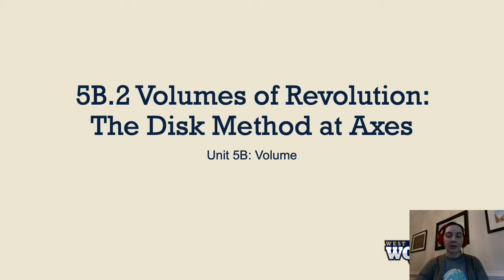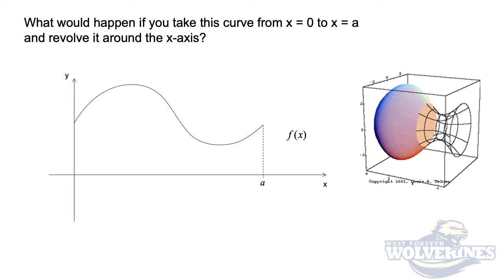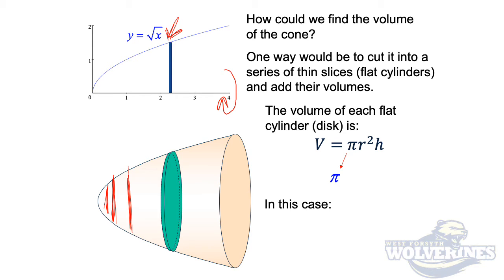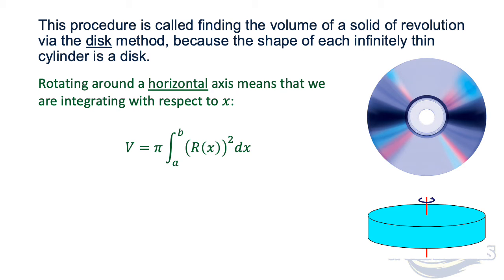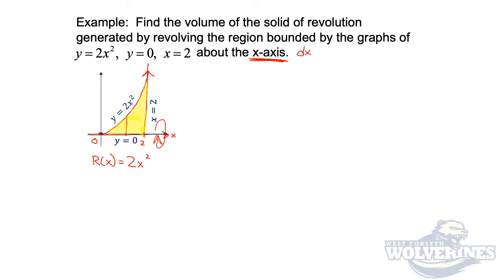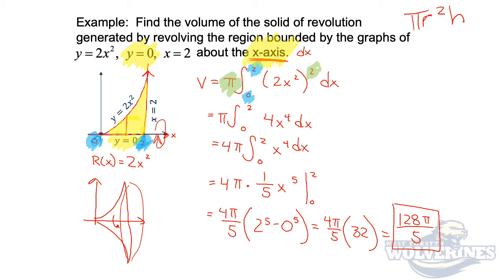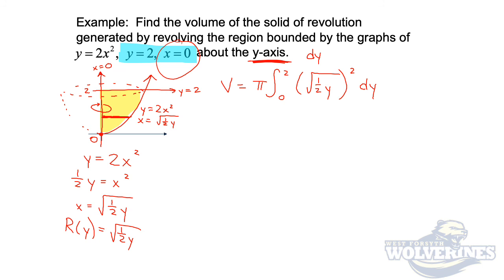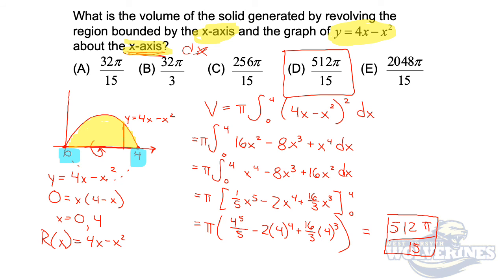AB Lesson 5B.2: Volumes of Disks at Axes